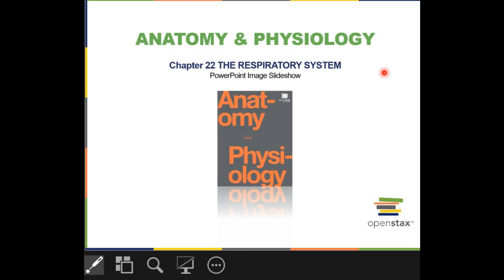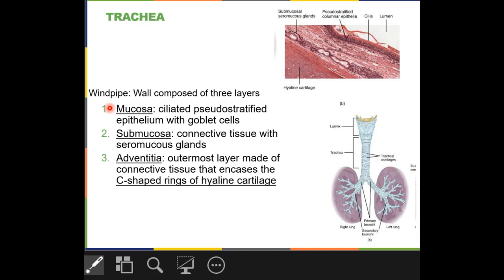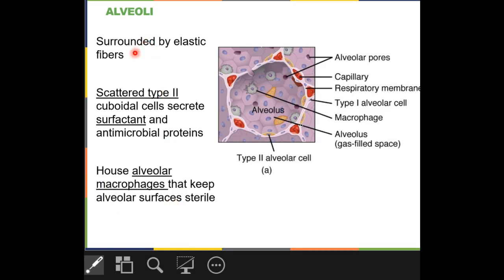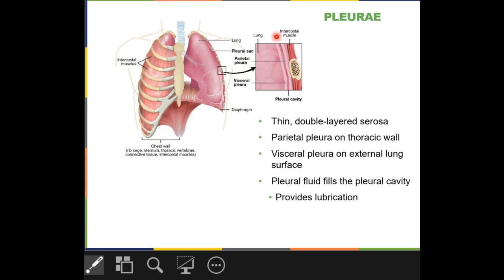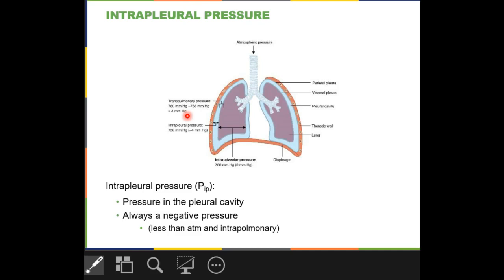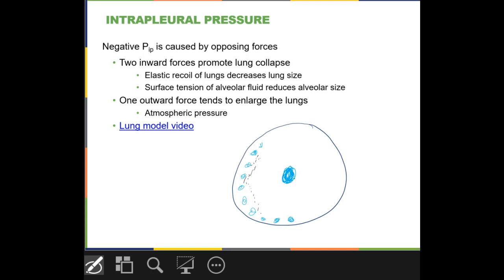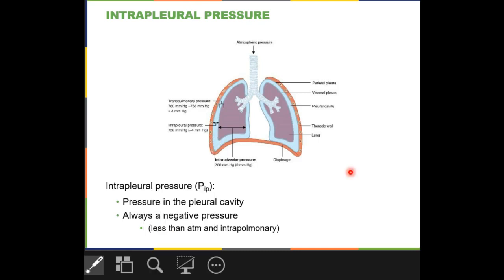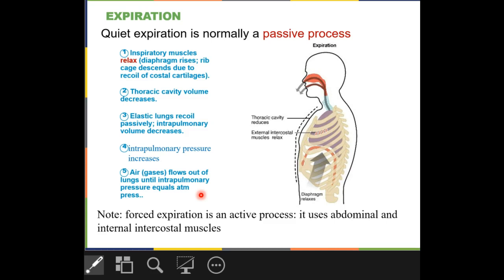respiratory part 1